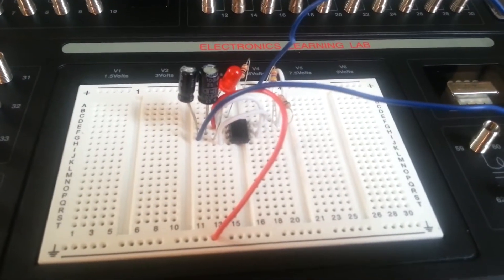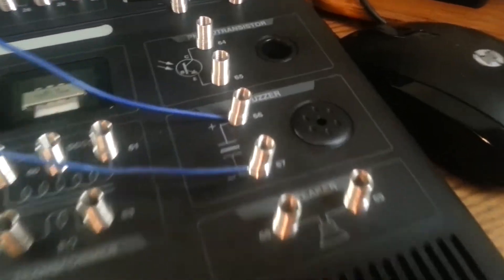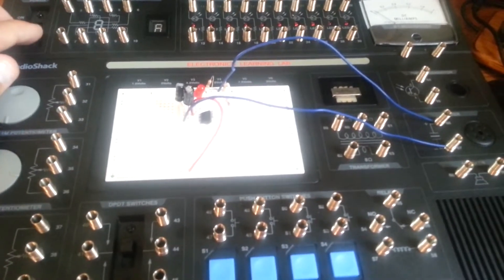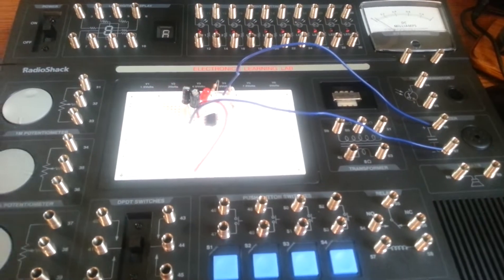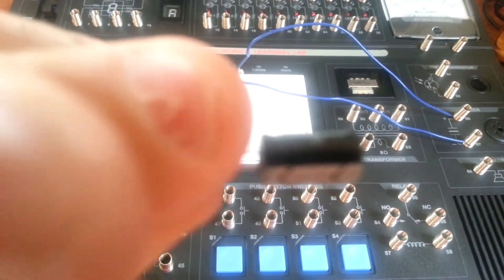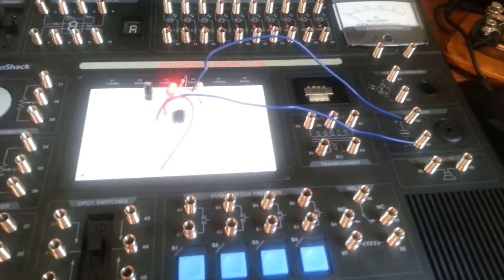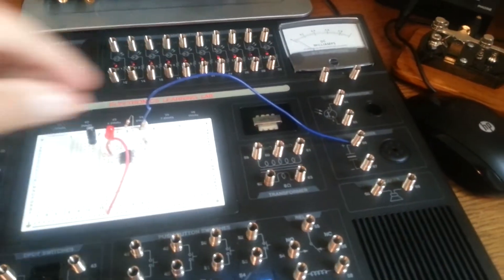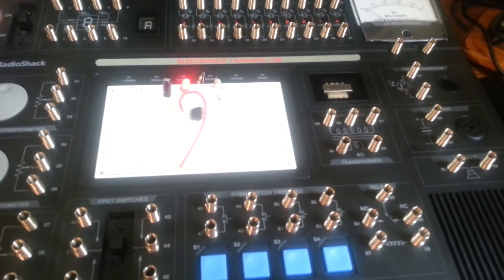RadioShack Electronics Learning Lab #2!